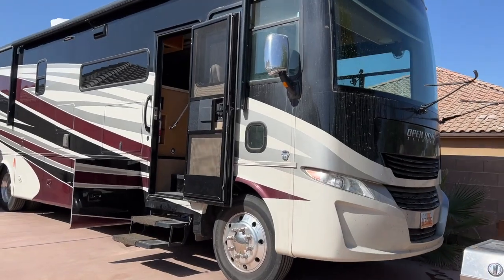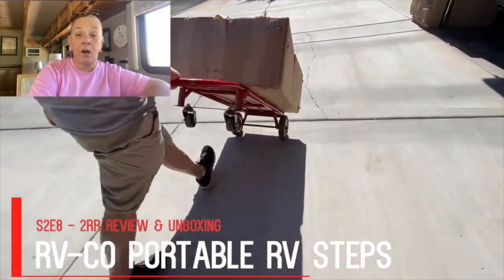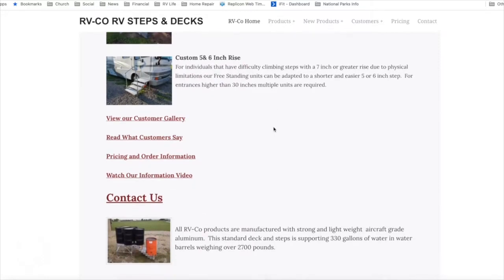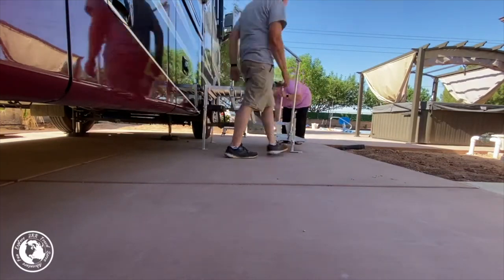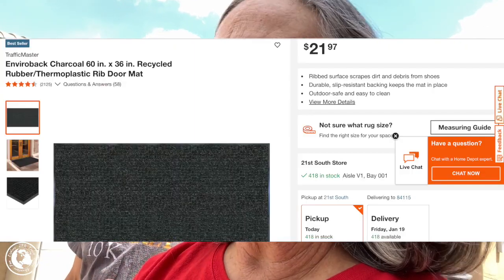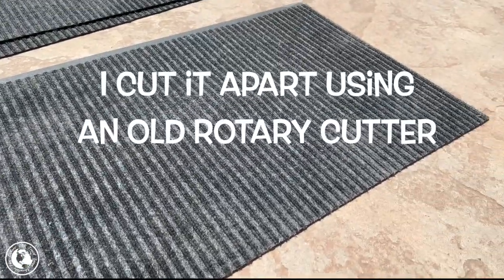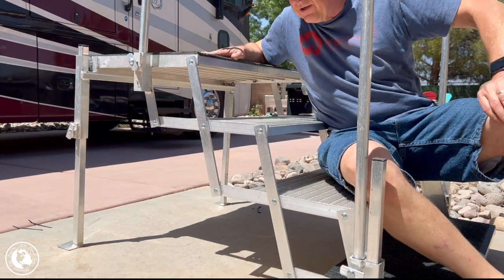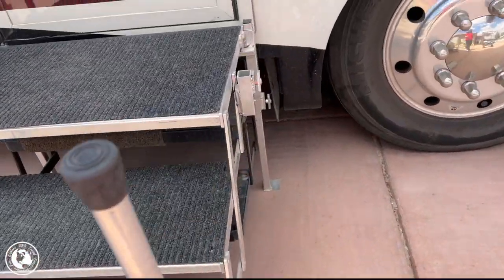RV LIVING: 2RR TBT! RV-CO RV Step Unboxing & Setup w/BONUS Footage of Carpet Install on STEPS!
In this TBT video we take you back to 2021 when we unboxed and set up our RV-CO 4-step aluminum stairs with railing. But wait! There’s more! After I released that we installed carpet pieces on each step. We show you THAT video (never released) so YOU can easily add them to YOUR RV-CO steps. Happy Thursday! Until next time, Restless Friends, you take care!!

Links

Mat  we used from Home Depot

List of tools needed for carpet install on 4 step unit:
Drill with angle bit and regular bit (bit size is dependent upon the zip tie size.)
16 zip ties
Pliers
Awl

To cut the mat into pieces you’ll need:
Old rotary cutter (large size is best)
Large plastic ruler
Rotary cutting mat

Music Credit

Hysterical - Strength to the Last - Soundstripe
JQF4JJHPVHQ68YLJ

Destination Freedom - Avocado Junkie - Soundstripe
IRBBJZXWYMSVBSJC

Avocado Junkie – Lettuce Be Happy – Soundstripe
HIIQHGTGKZHY08TI